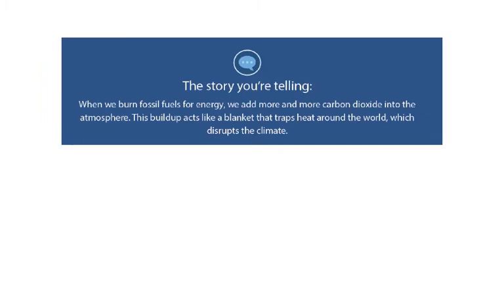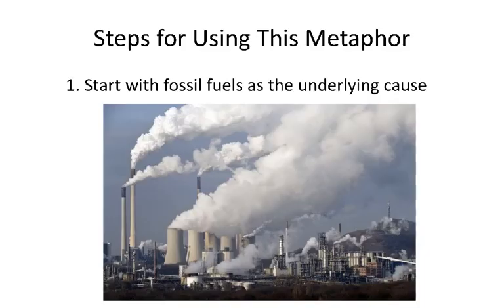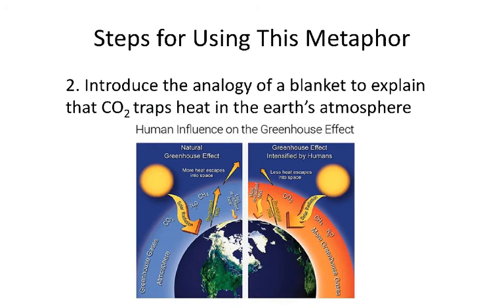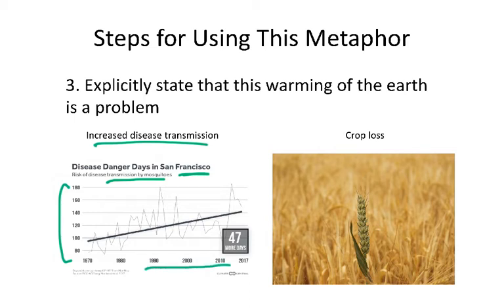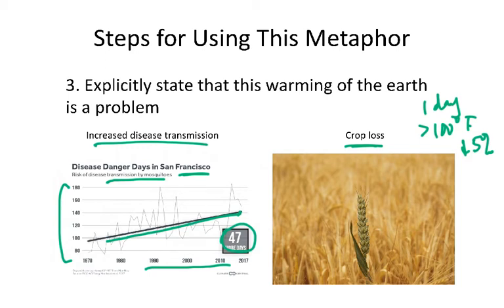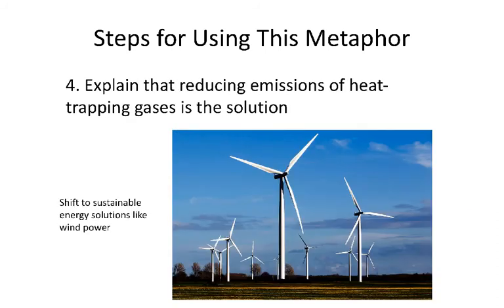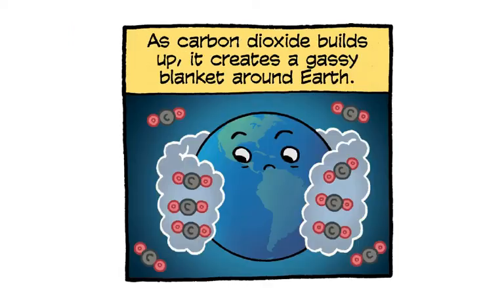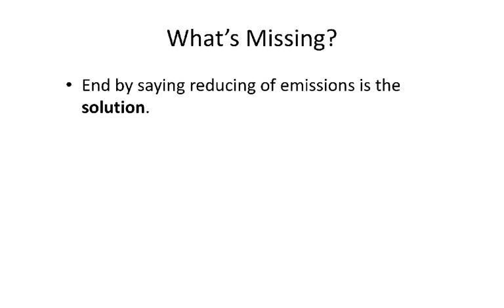BIO100 Science Comm HTB metaphor normalizedAudio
Description of what the heat-trapping blanket metaphor is, and how to use it.